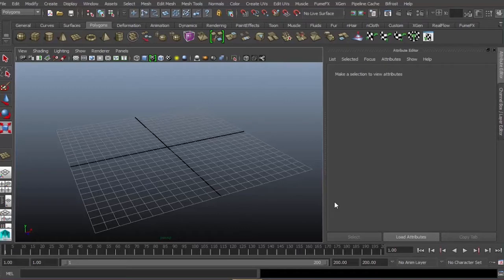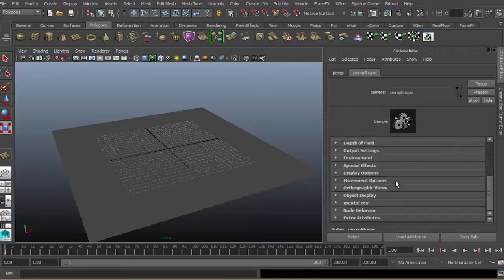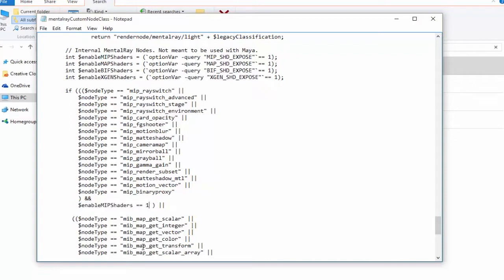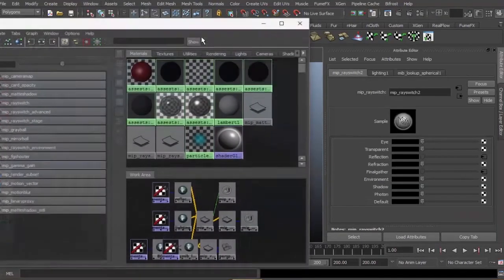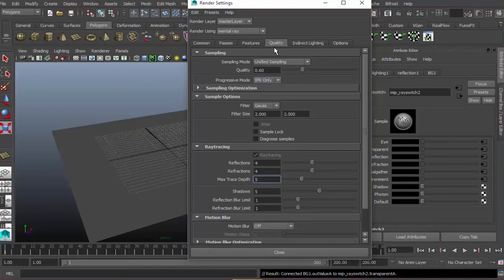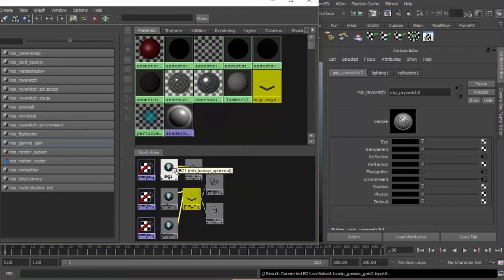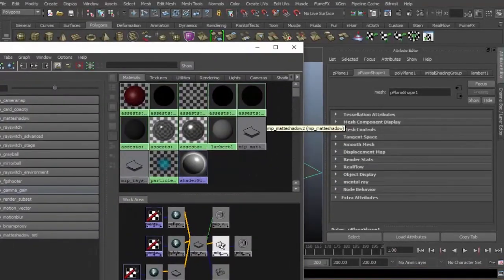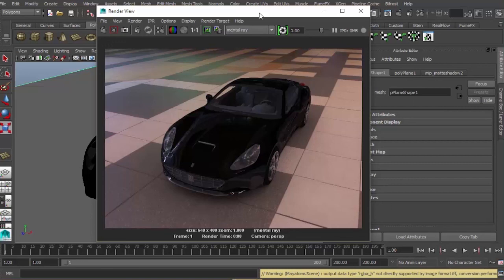Smart Image Based Lighting (SIBL) tutorial in Maya 2015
Image Based Lighting (IBL) is basically the lights that our objects will get in our scene. But with Smart Image Based Lighting (SIBL), we will get a semi-realistic rendered scene with final gathering with just a few click of a button.

I hope you will learn and enjoy watching this as much as I enjoyed doing this. Have fun!

WELCOME to the brand new Kiboisky Tutorials! There will be a TWO fresh tutorials every week, so don't forget to check it out. Peace!